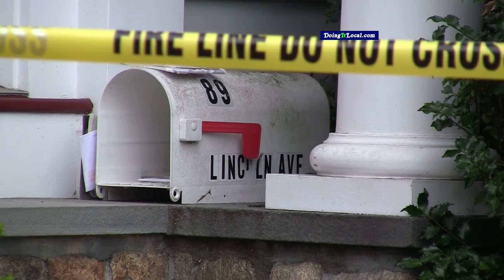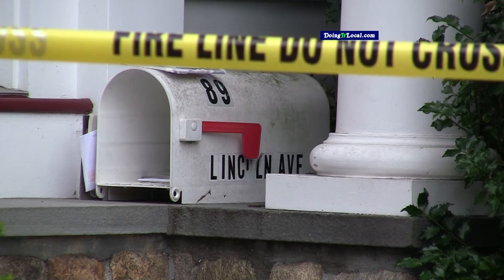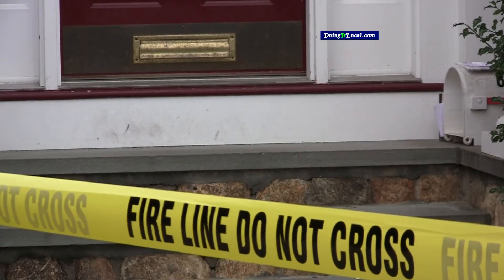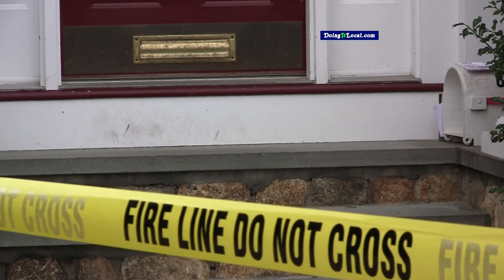White Powder Scare In Bridgeport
Around 2:45pm Tuesday afternoon police responded to 89 Lincoln Avenue for white powder that was received through a mail slot.  Police called the fire department to investigate.   State Police and The Department of Energy and Environmental Protection (DEEP) were also called to the scene.  The homeowners did not have any threats made to them or the other two families that live in the multi-family home.  One person did make contact with the white powder and fire officials had him thoroughly wash his hands and will proceed accordingly once they determine what the white powder is.